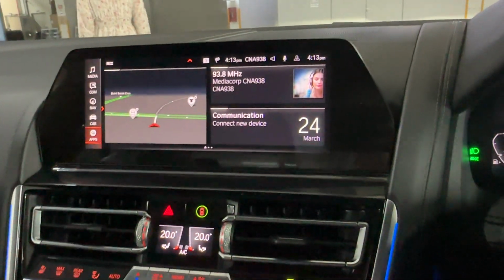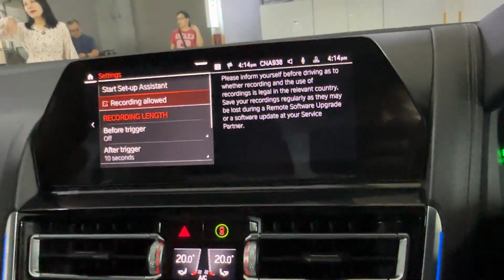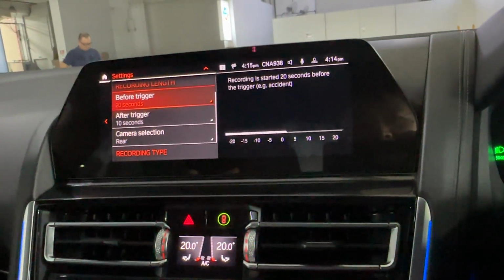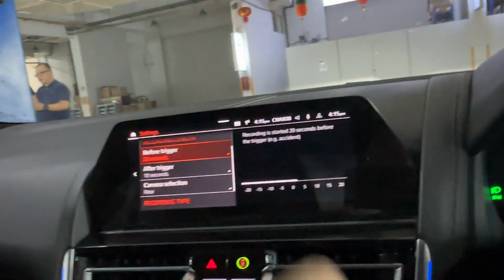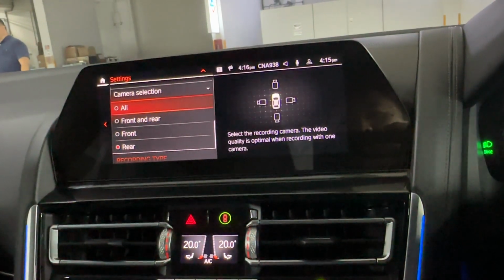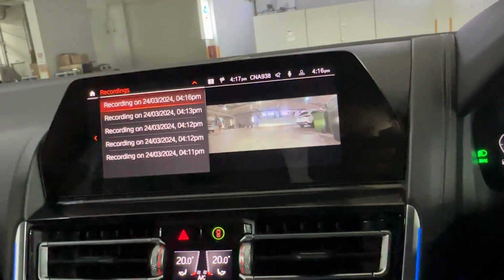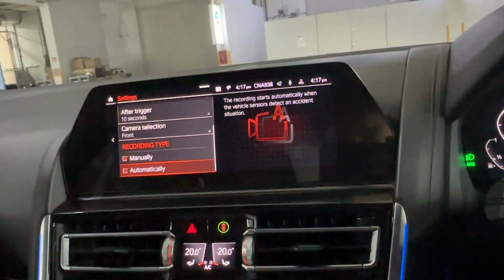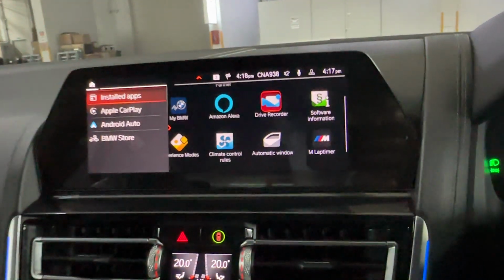BMW G16 840i UK BMW Drive Recorder in ID7 explained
#04-19, WCEGA Plaza, 1 Bukit Batok Crescent, 658064, Singapore

9:30-18:00, Mon-Sat, Except PH

EleBest Pte Ltd